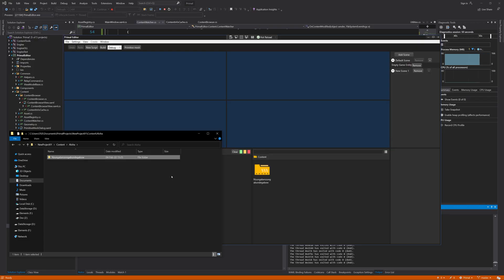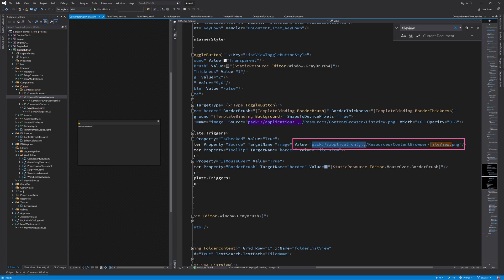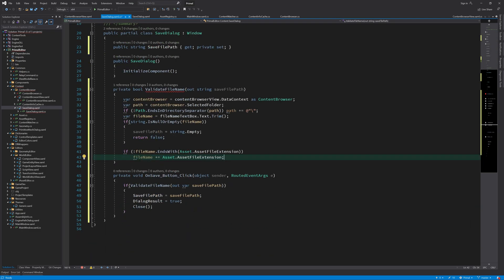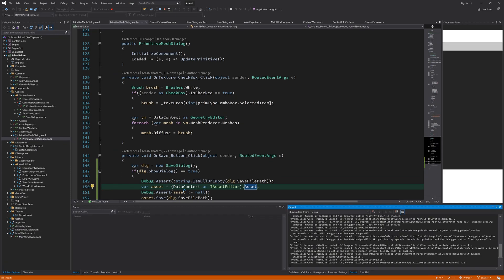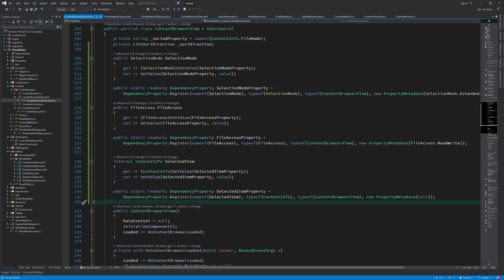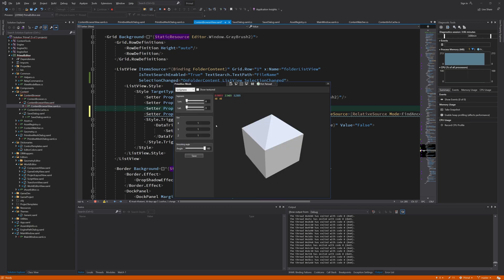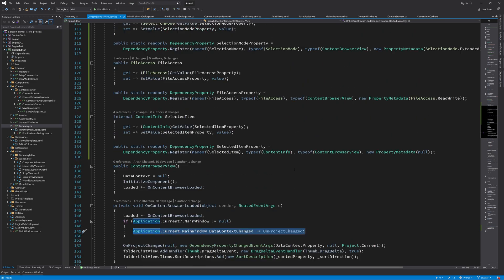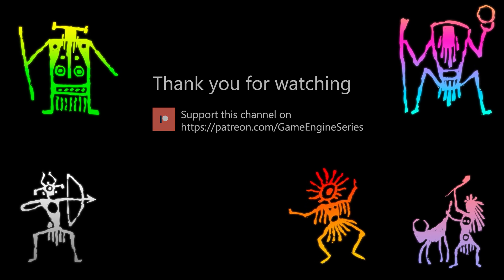Game Engine Programming 041.2 - Save File Dialog | C++ Game Engine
Now that we completed the design of the content browser, I'm going to use it in the save file dialog. Right now, we're using the windows save file dialog, which is great, but it doesn't confine the user to the content folder. Also, it'd be visually more uniform, if we used our own content browser, because we made it and we're proud of it. Since using the content browser this way is different from how it's normally used, we need to add a couple of properties that configure the content browser for different usages.
🟦(Blue Episode)

🐱 Mr. Frummel & Louis

❤️ Big thanks to Shaman patrons:
Simon, Éric Langlais, 3dwad, Talis Lincoln, Zachary Shrout, mg, Shaun Mitchell, Neil Wang, Michael McMahon, Eearslya Sleiarion

00:00 - intro
01:03 - save file dialog window
06:42 - use save file dialog for saving primitive meshes
08:35 - adding dependency properties for content browser view
14:24 - fixing WPF memory leaks